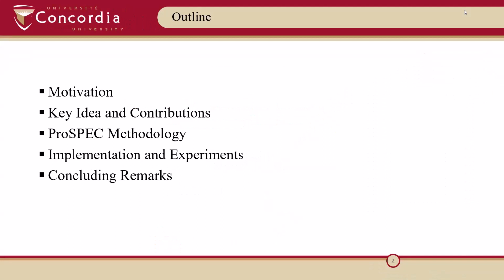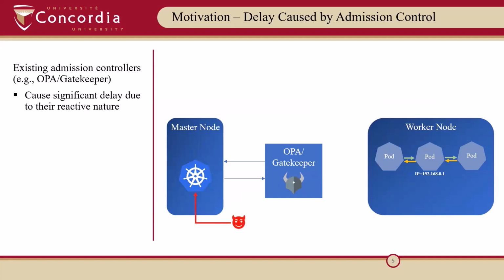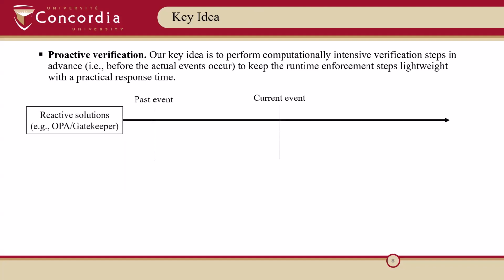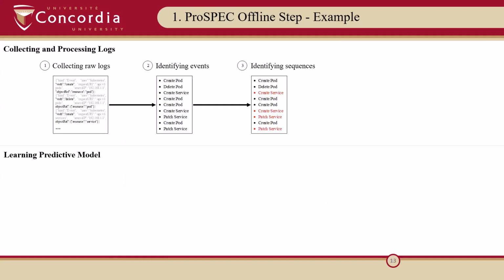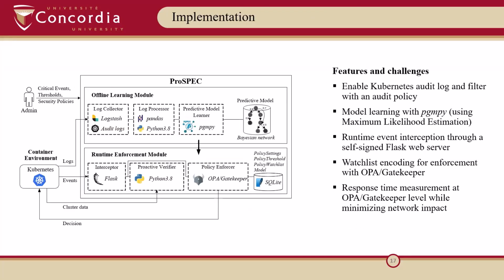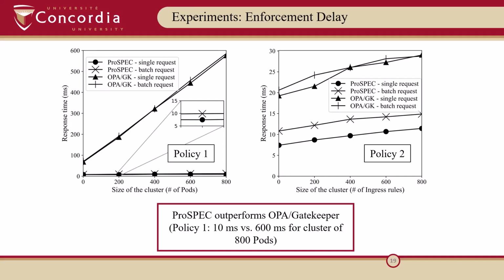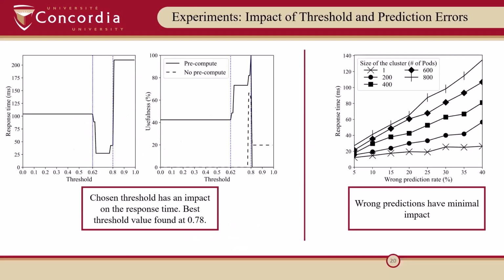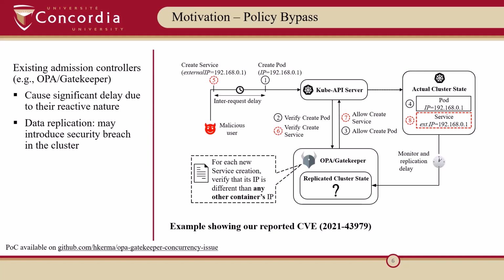CODASPY '22: ProSPEC: Proactive Security Policy Enforcement for Containers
ProSPEC: Proactive Security Policy Enforcement for Containers

Hugo Kermabon-Bobinnec
Concordia University, Montreal, PQ, Canada
Mahmood Gholipourchoubeh
Sima Bagheri
Suryadipta Majumdar
Yosr Jarraya
Ericsson Security Research, Montreal, PQ, Canada
Makan Pourzandi

By providing lightweight and portable support for cloud native applications, container environments have gained significant momentum lately. A container orchestrator such as Kubernetes can enable the automatic deployment and maintenance of a large number of containerized applications. However, due to its critical role, a container orchestrator also attracts a wide range of security threats exploiting misconfigurations or implementation flaws. Moreover, enforcing security policies at runtime against such security threats becomes far more challenging, as the large scale of container environments implies high complexity, while the high dynamicity demands a short response time. In this paper, we tackle this key security challenge to container environments through a proactive approach, namely, ProSPEC. Our approach leverages learning-based prediction to conduct the computationally intensive steps (e.g., security verification) in advance, while keeping the runtime steps (e.g., policy enforcement) lightweight. Consequently, ProSPEC can ensure a practical response time (e.g., less than 10 ms in contrast to 600 ms with one of the most popular existing approaches) for large container environments (up to 800 Pods).